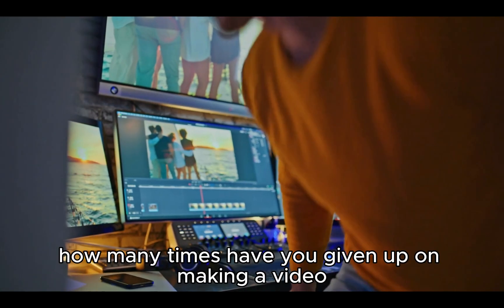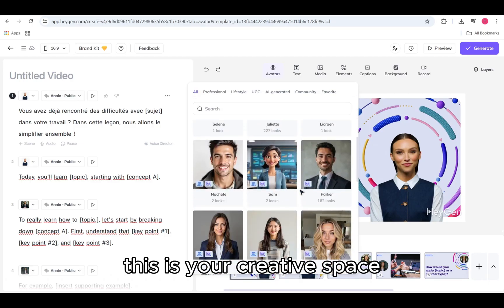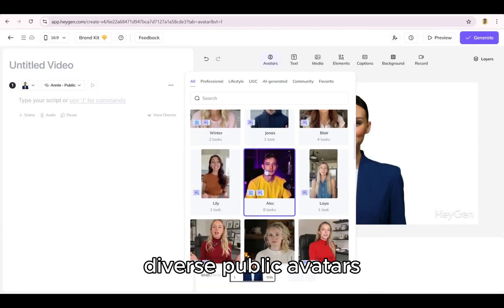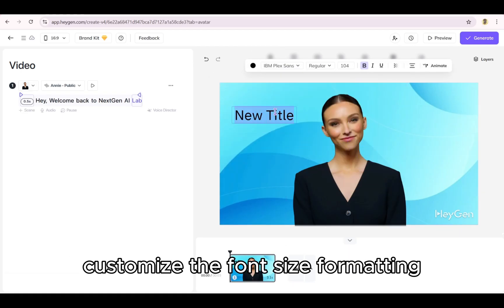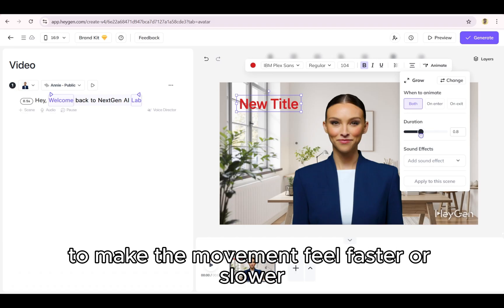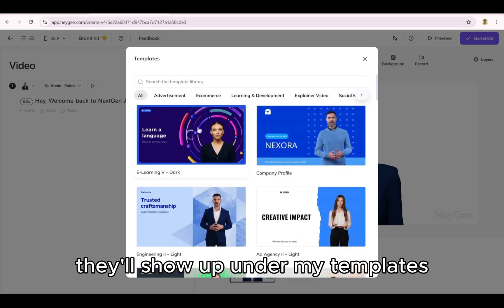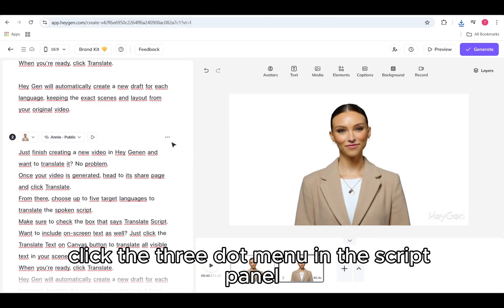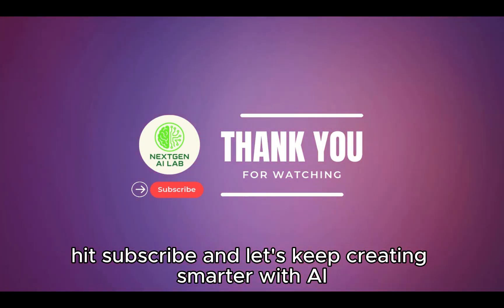Turn Any Script into a Professional AI Video with HeyGen (No Editing Needed)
🚀 Have you ever wished you could turn a simple script into a professional video — complete with subtitles and instant translation into multiple languages? With this HeyGen Tutorial, you’ll see how simple it really is.
In this video, I’ll walk you step by step through creating an AI avatar video, editing inside HeyGen Studio, adding subtitles, effects, and translating your video in just minutes. This tool is perfect for content creators, marketers, freelancers, or anyone who wants to reach a global audience.
✨ The best part? No editing experience needed, no complex software — just a few clicks and you have a high-quality video ready to share. If you’ve been searching for an easy and complete HeyGen Tutorial, this is it.